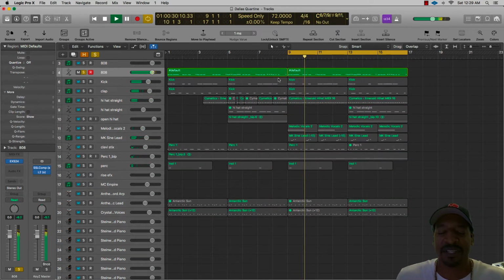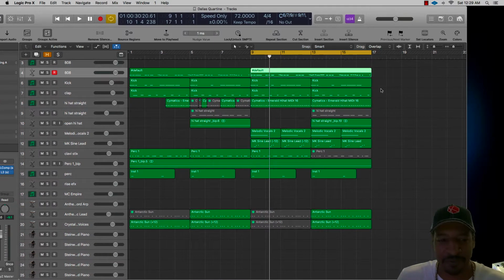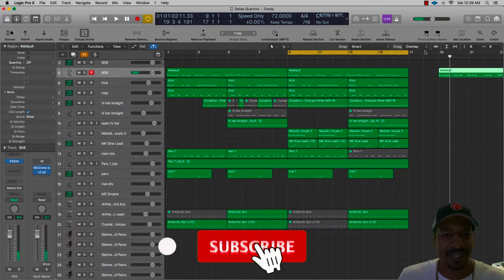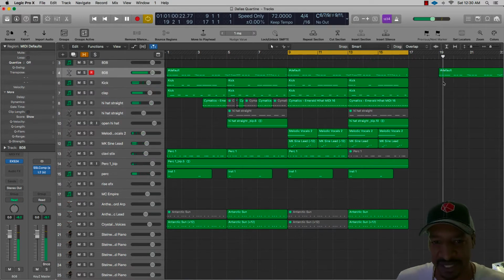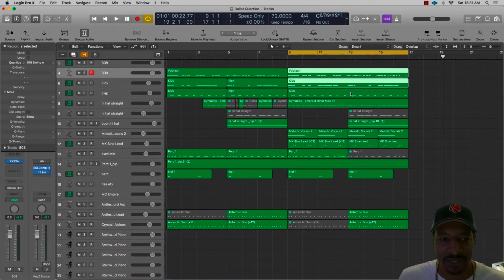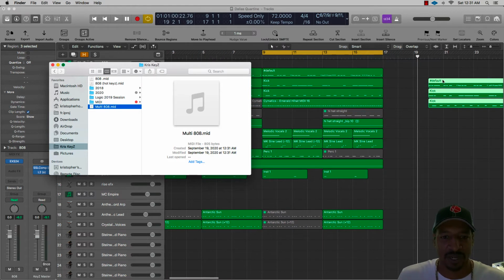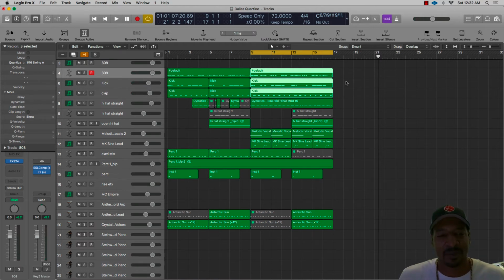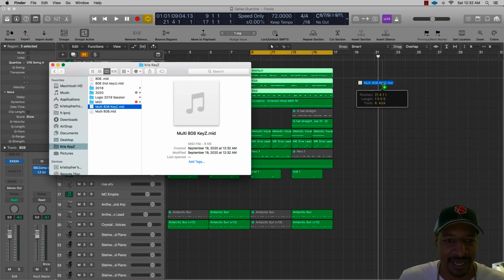Why Your MIDI Export Isn't Working (And How to Fix It!)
Learn How to export your midi files using Logic Pro X.  Kris KeyZ shows another logic pro x tip, trick, and hack.  This Logic Pro X tutorial will break down how to export and import your midi files.  Theres a few ways to maximize this that many people are not covering.  Be sure to watch until the end.

These technique can be applied with any music production software and should be saved to your music producer hack arsenal.  (Logic Pro X, Ableton, FL studio, Cubase, Pro Tools, Garage Band, Studio One, Reaper, Reason)  Logic Pro and most DAW come with stock reverb plugins.  I'll show the differences should your put reverb on the track or bus the reverb using R&B vocals.

Music production hacks are easy ways to take your creativity and mixing to the next level.  No matter if your creating Hip Hop, R&B, Pop, Trap, EDM, Dance, House, or Gospel.  Kris KeyZ tutorials are broken down and made easy to follow step by step.  We also recommend hitting the bell notification so can stay up to date each week to new exciting videos to elevate your Music, Money, and Mindset!

**BEST RECORDING GEAR**

SURE SM7 MICROPHONE W/CABLES

HEADPHONES: SHURE SRH840

MICROPHONE CABLES: MOGAMI GOLD XLR